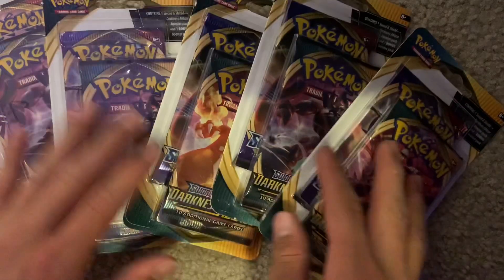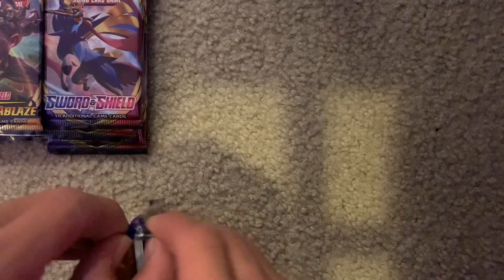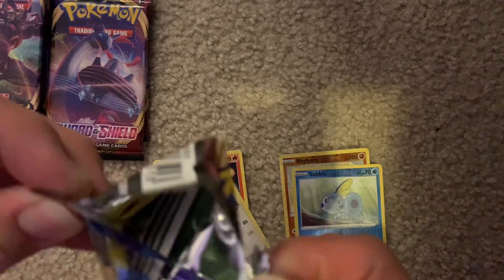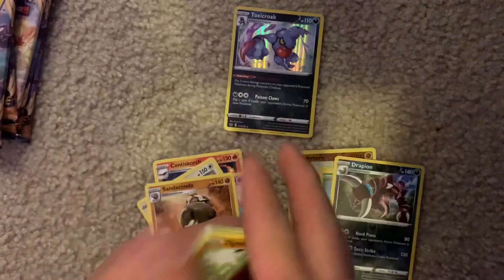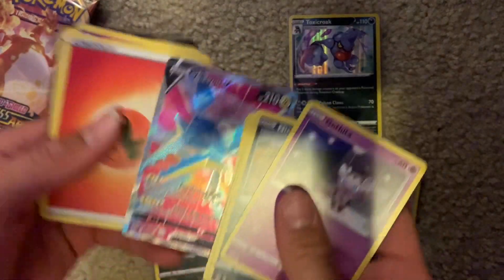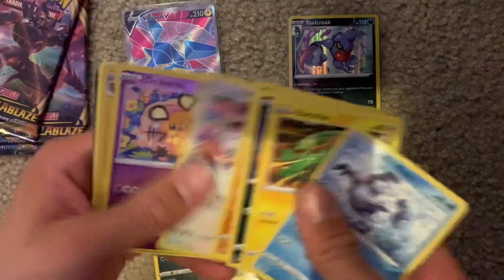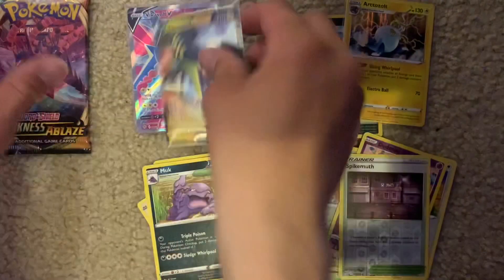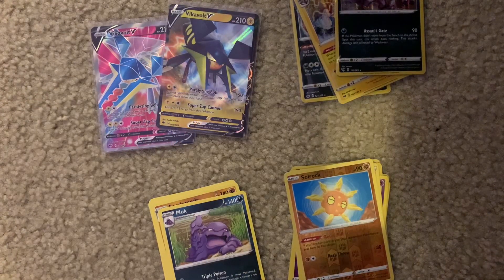Opening 5 more Darkness Ablaze Double Blister Packs (Rapid Opening).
The second Rapid Opening and the second 5 Double Blister Packs of Darkness Ablaze.